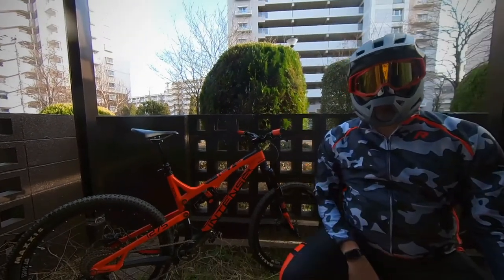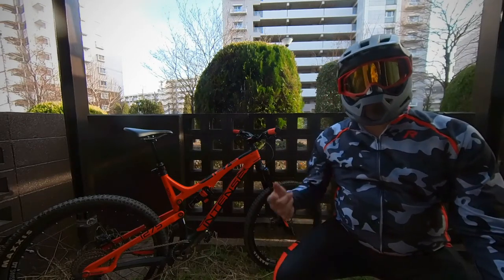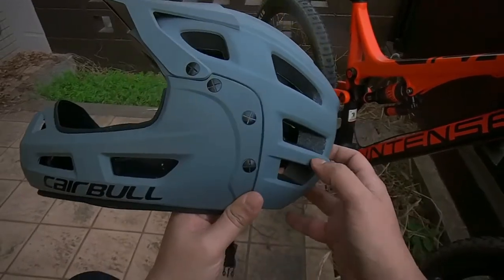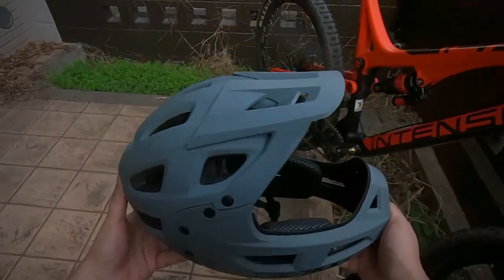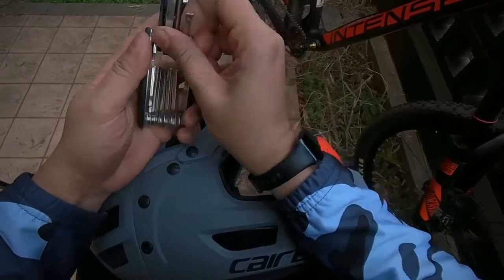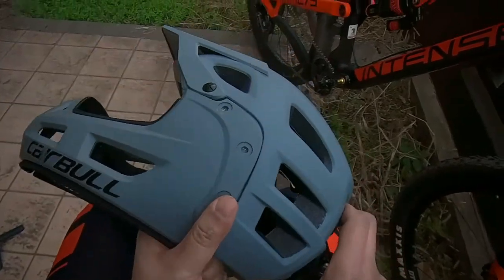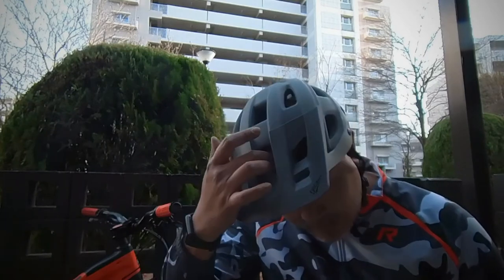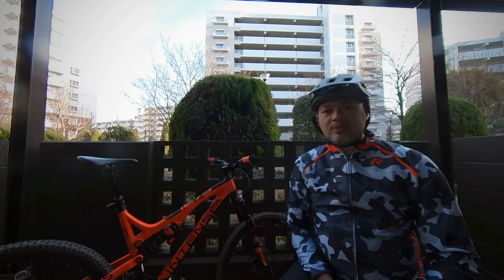New Helmet and Goggles for Enduro Riding. 100% Badass.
My wife saw my new bike and got worried that I might face plant myself so she got me this full face helmet and goggles for my birthday. But I chose them.

The helmet is from Aliexpress, which I bought after reading the reviews. The brand is Cairbull and the model is Discovery. It was well packaged for international shipping and arrived with no damage. It comes with chin pads and rear adjustor to ensure a snug fit.

The reason why I choose this helmet is that I wanted a multi functional helmet. The helmet has a removable chin guard, so it can be used on less demanding trails. The weight of the helmet with chin guard is 520 grams. Remove the chin guard and the weight is 320 grams. I went with grey as I already have 2 black helmets.

As for the goggles, they are from 100% and the colour match the bike. I'll go for a ride on the trails to see how they perform.